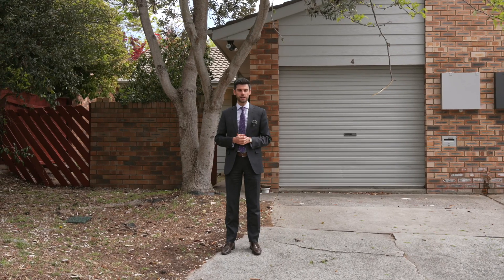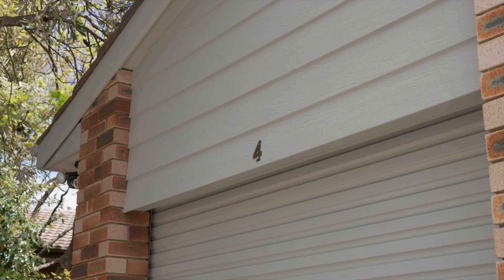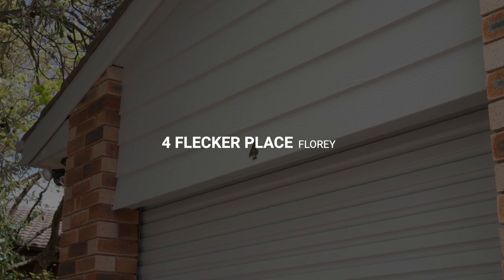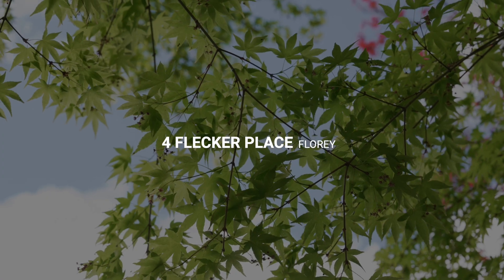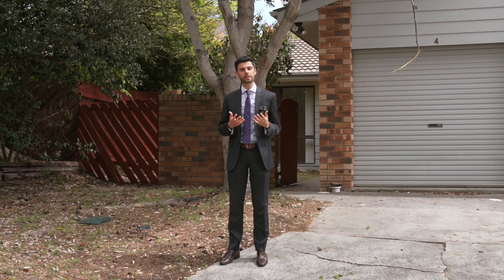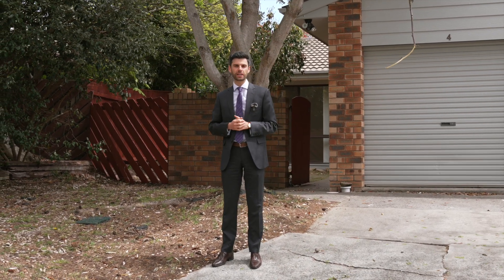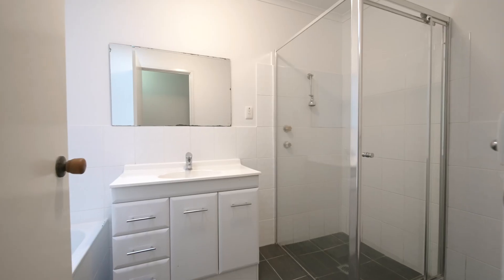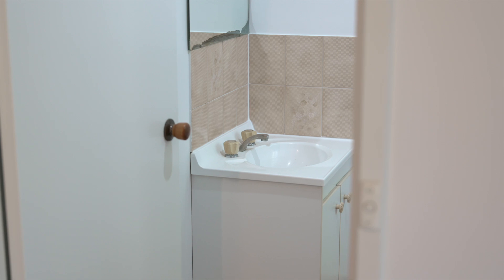4 Flecker Place, Florey